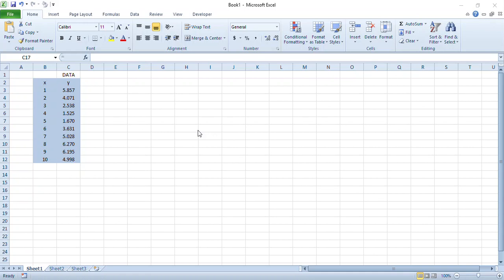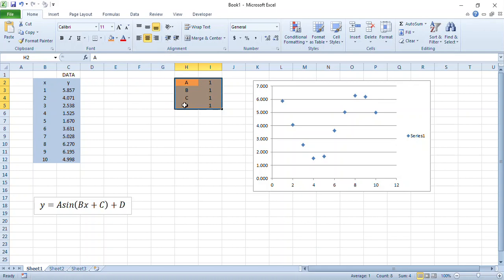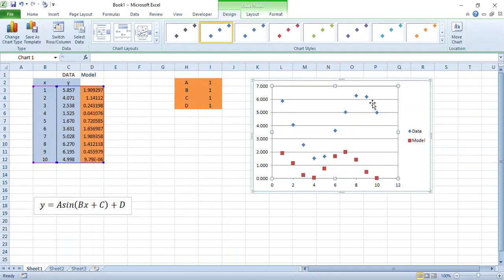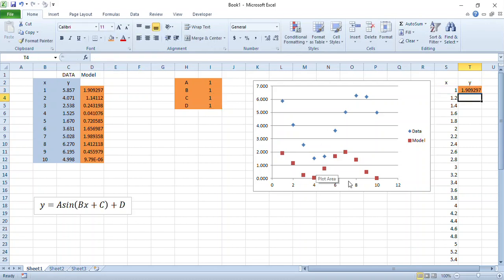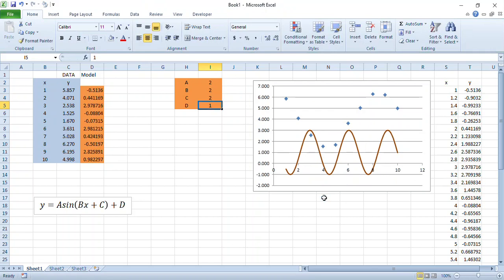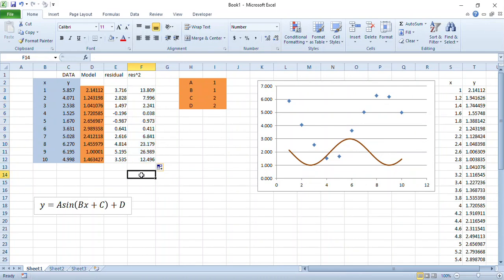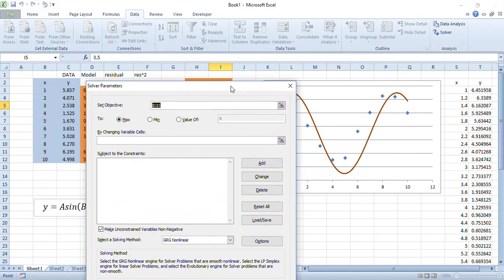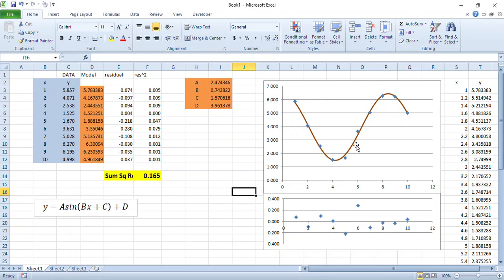Excel Modelling with Residuals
Using the minimum  squared residual method and solver in Excel.